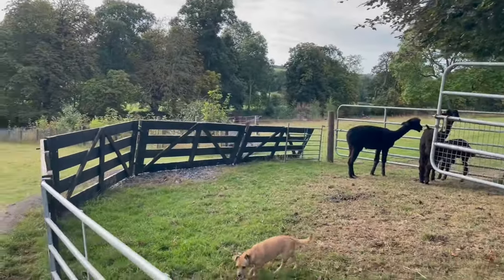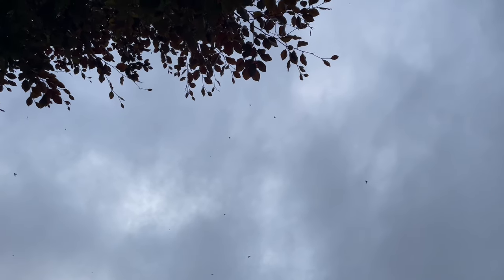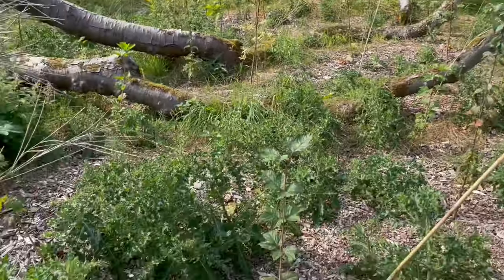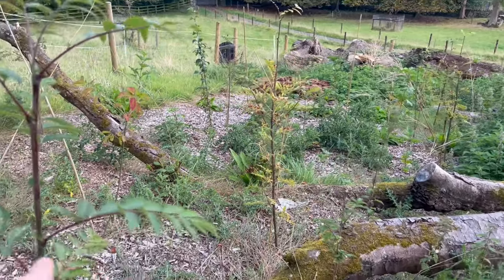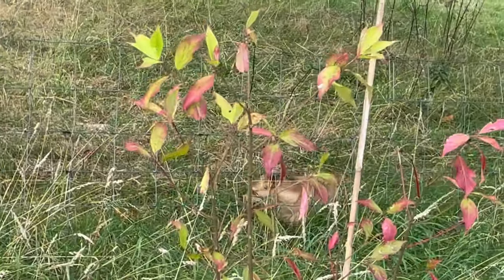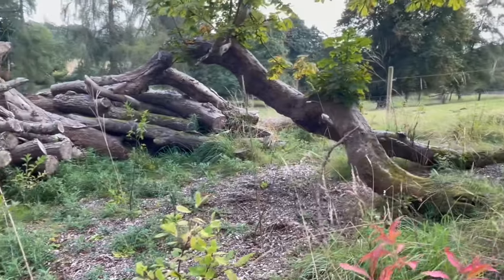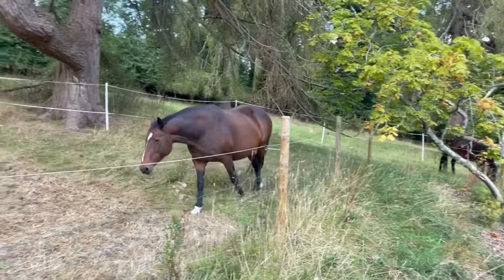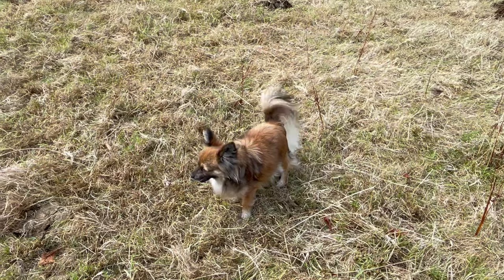Watching swallows get ready for their migration & check baby oak Carl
Trees, particularly spindle, are turning their autumnal colours. The season ticks by in days.